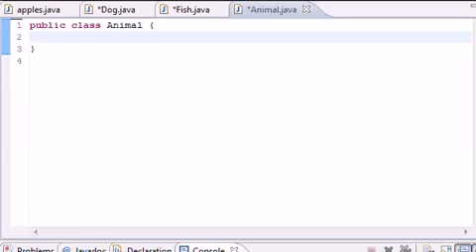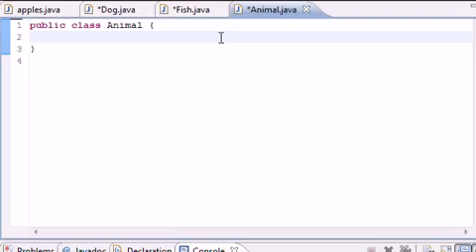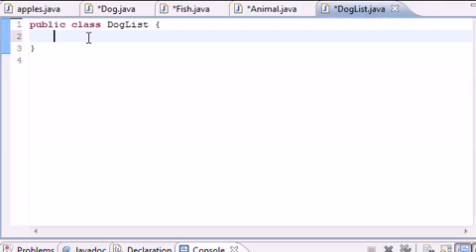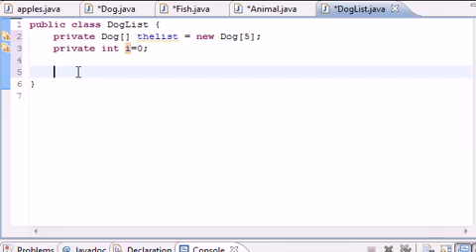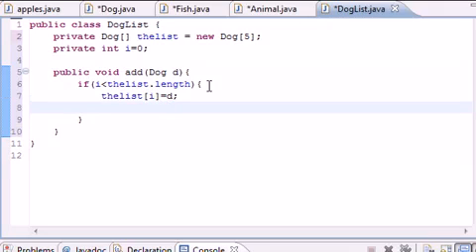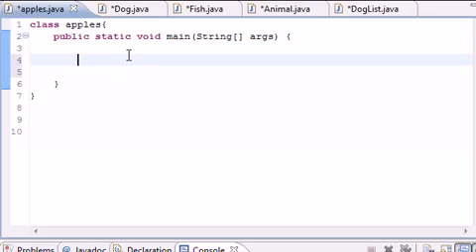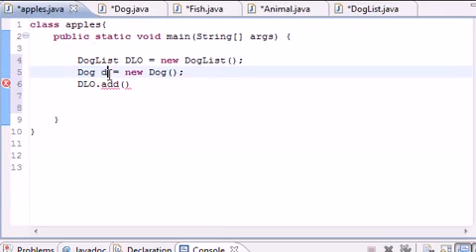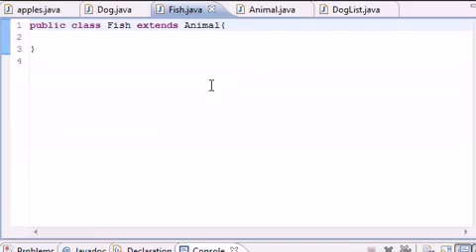Java Programming Tutorial 59 Class to Hold Objects